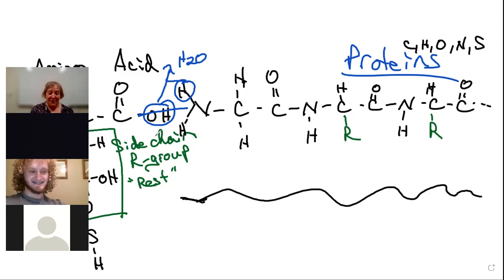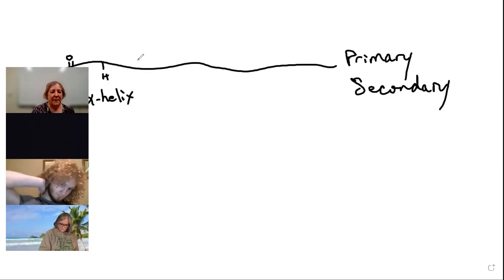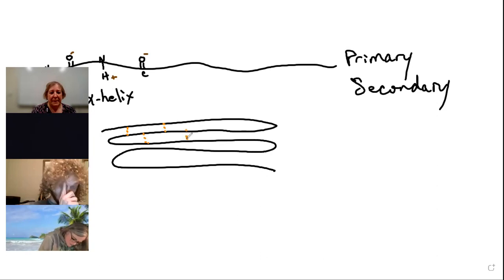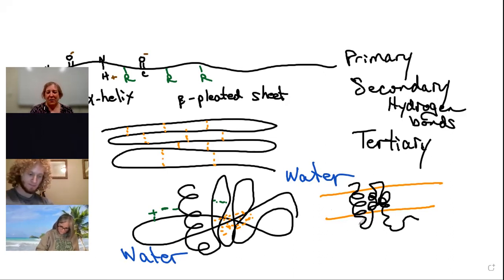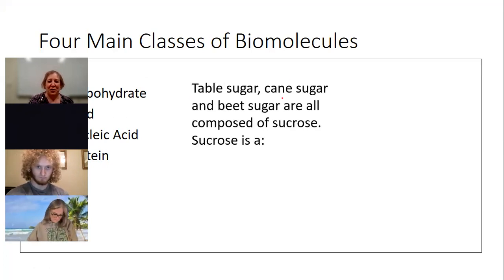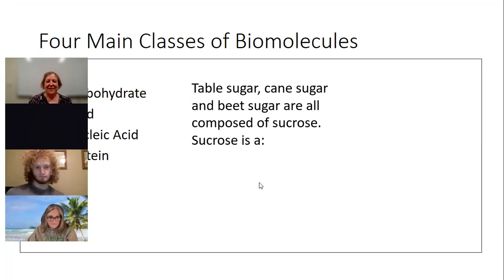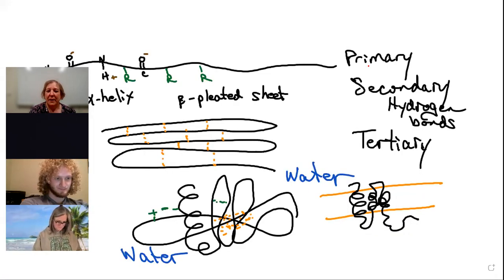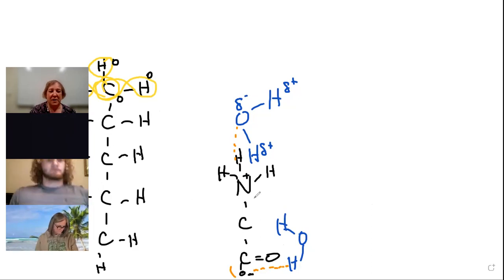Feb 3, 2022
CWI MMBS 111 lecture held on 2/3/2022. Covers protein folding.